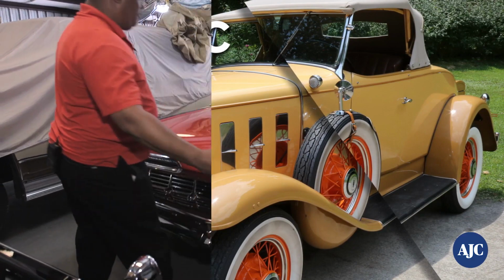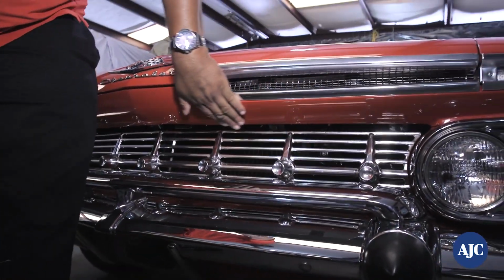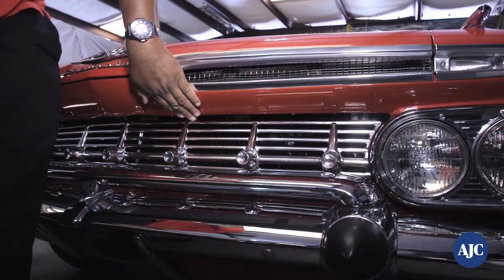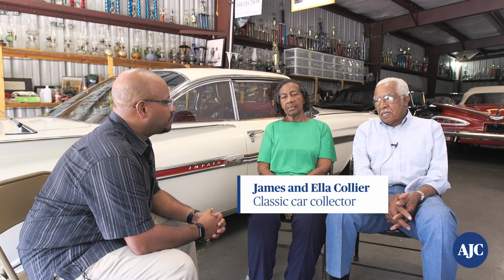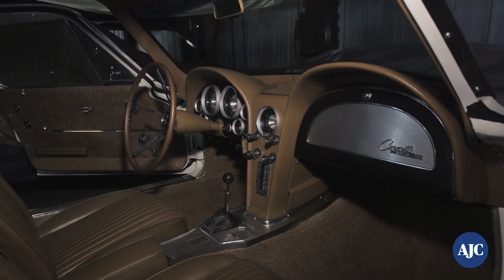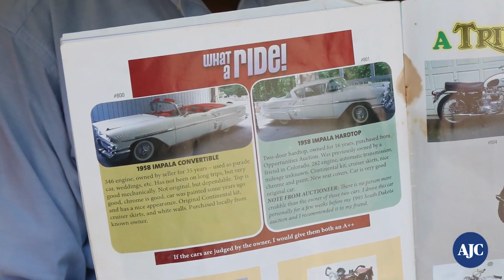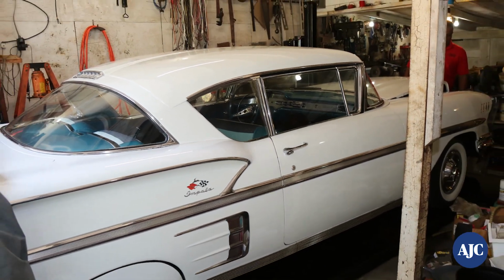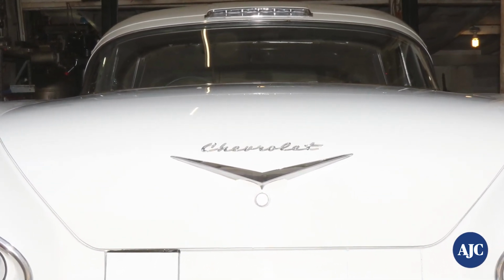AJC Classic Cars | The Collier Collection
Atlanta - James Collier has always been really good at math. And as a young man, he thought he would try his hand at teaching.
“What I learned is that it wasn’t for me,” said the 82-year-old Atlantan with a wry chuckle.
However, Collier, who quickly left the eight-grade classroom and went on to have a successful career at AT&T, has found another way to teach.
People from all over the world seek him out for his seemingly endless knowledge of Chevrolet automobiles. - Todd Duncan